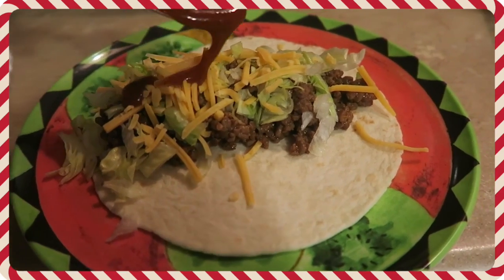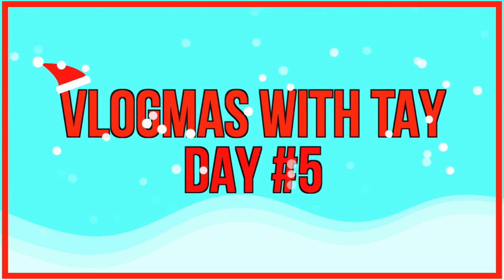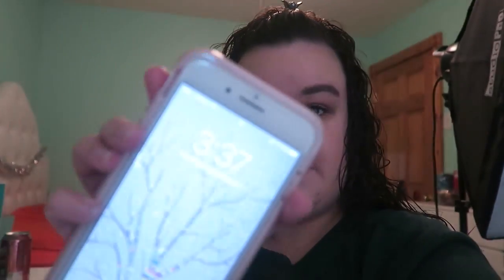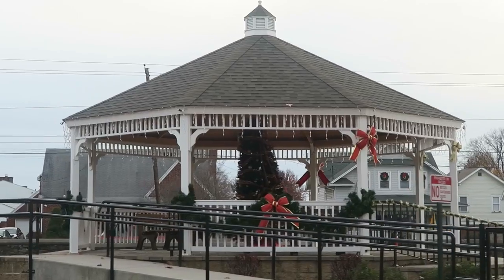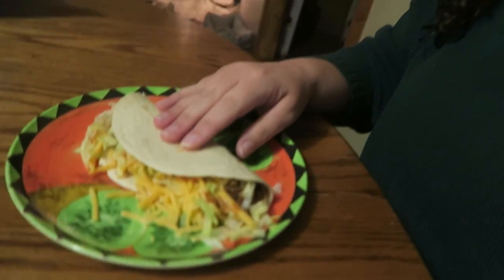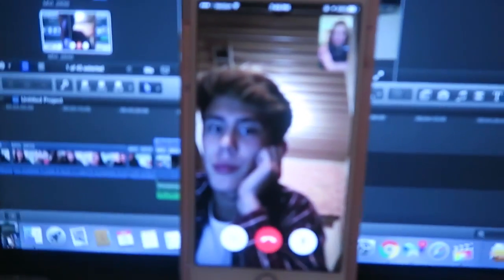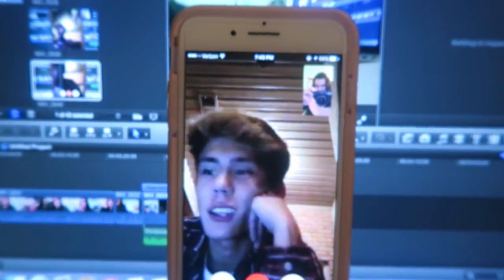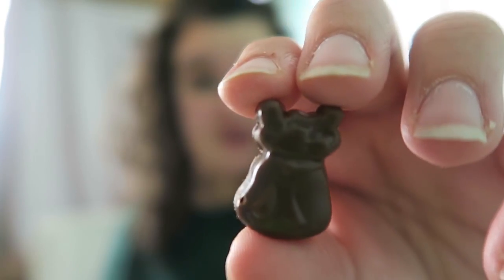FILMING + CLEANING MY ROOM! VLOGMAS DAY 5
In today's vlog I filmed for an upcoming video and I cleaned my room!